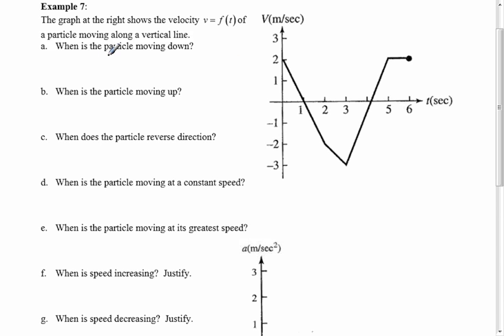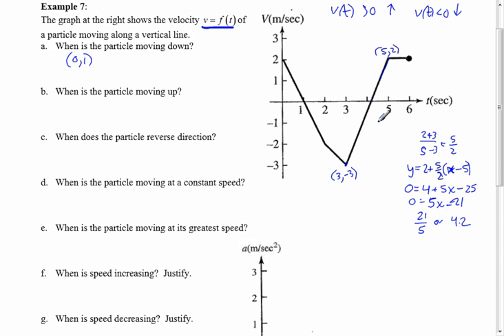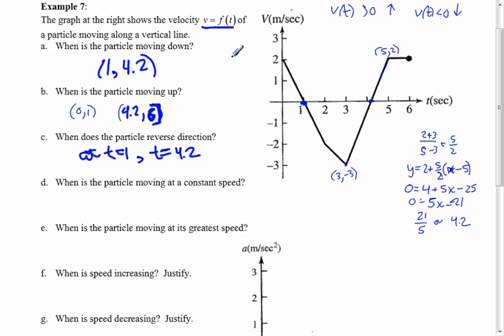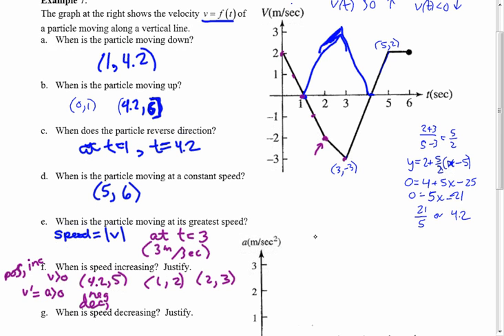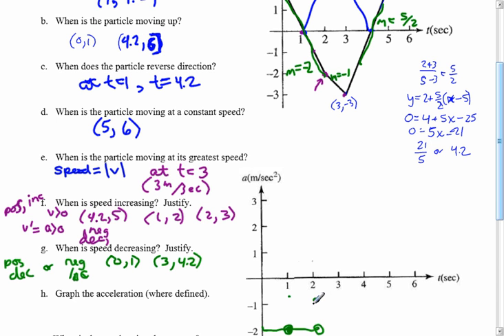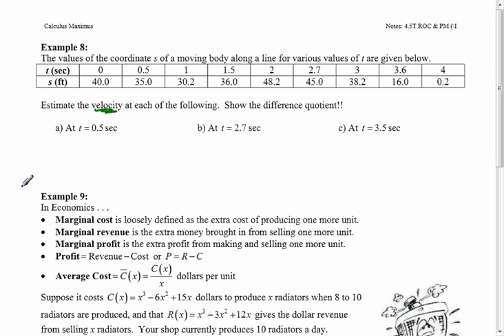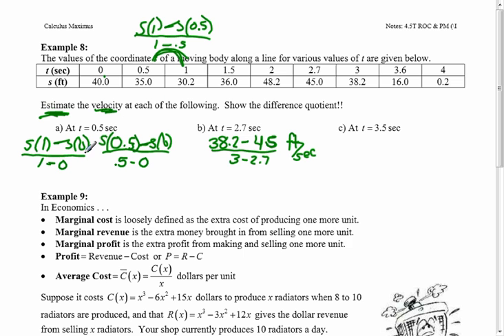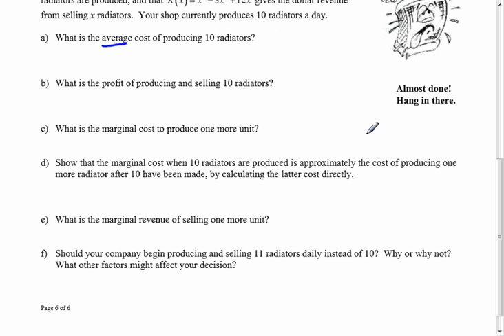4.5 Notes - Rates of Change and Particle Motion I - Examples 5 - 9